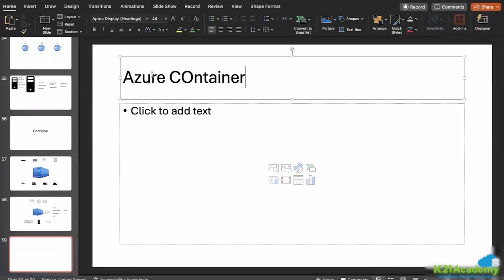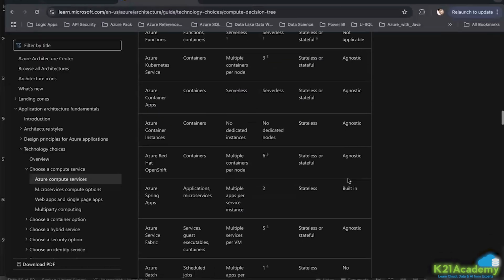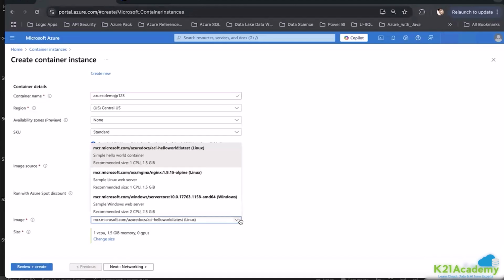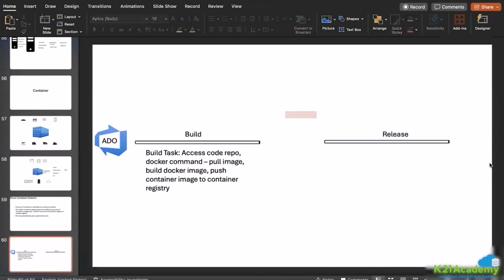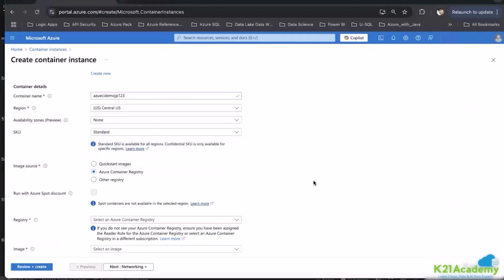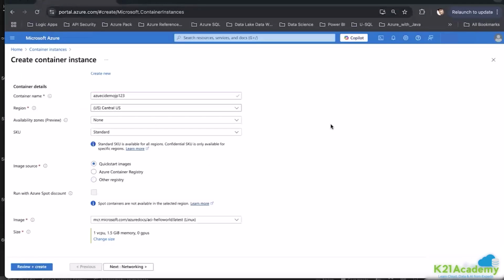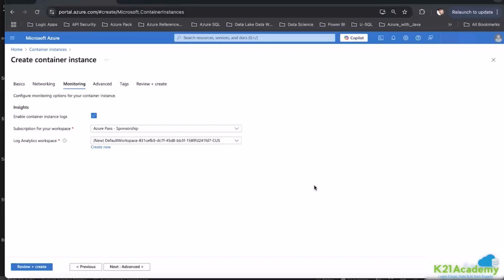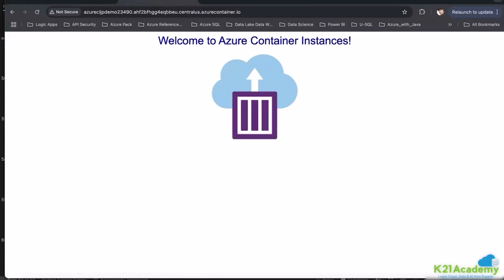How To Deploy Azure Container Instances? | Azure Container Instances Hands-On Tutorial | K21Academy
🔥Ready to kickstart your Azure career? Get exclusive FREE training from Atul Kumar and master the skills to land a high-paying job as an Azure Data Engineer, Analyst, or Architect!

In this video on Azure Container Instances (ACI), we dive deep into ACI for Cloud DevOps Engineers, Cloud Architects, and Cloud Administrators. Learn how to leverage Azure's container services for standalone applications, deploy from Azure Container Registry (ACR), and set up CI/CD pipelines for seamless integration in your DevOps workflows.

We provide a comprehensive hands-on demo, showcasing ACI deployment in Azure, with pricing tiers, integration options, and monitoring tools. Watch to understand deployment targets like Container Apps and Kubernetes for cloud orchestration.

✅Timestamps:

00:00 - Introduction
01:16 - Azure Container Instances (ACI) Fundamentals
03:54 - Service Selection and Planning Strategy
05:18 - Hands-On Demonstration Setup
07:01 - Container Image Sources and DevOps Integration
08:32 - DevOps Pipeline Architecture
12:24 - Deployment Target Options
13:43 - Container Registry Integration
16:31 - Configuration and Networking
19:24 - Monitoring and Enterprise Tools
20:51 - Advanced Use Cases and Scenarios
22:19 - Live Demo Results and Limitations
25:20 - Course and Career Development Conclusion